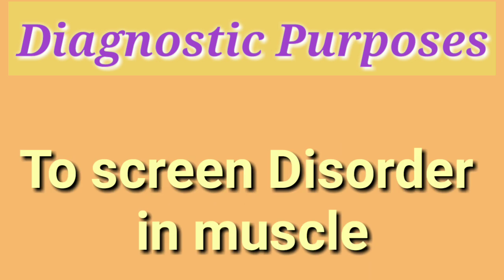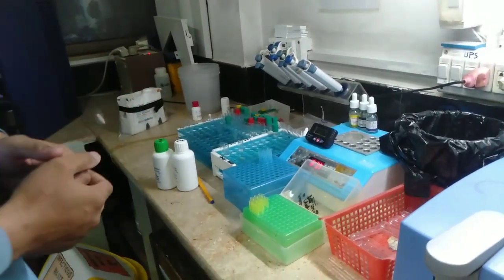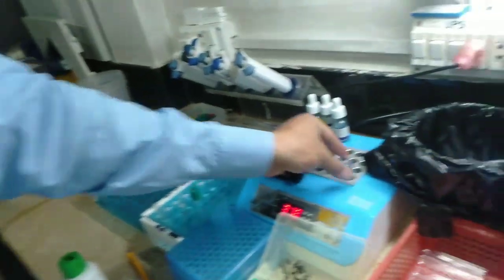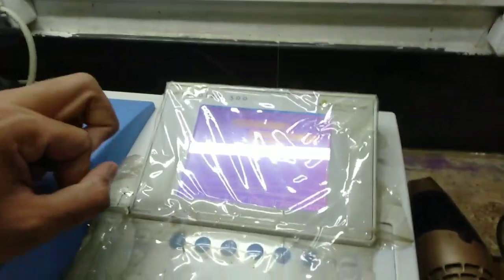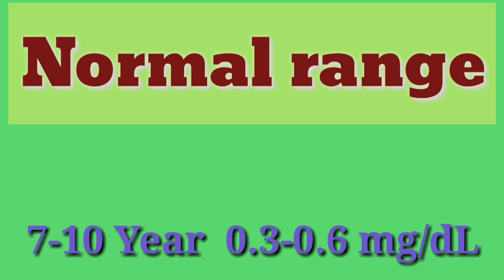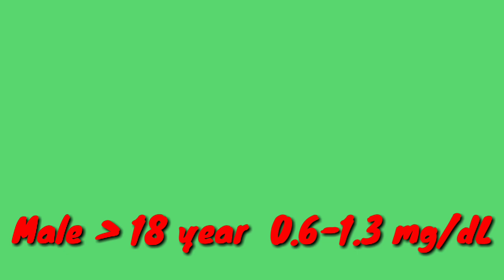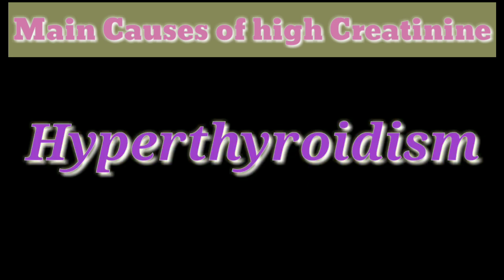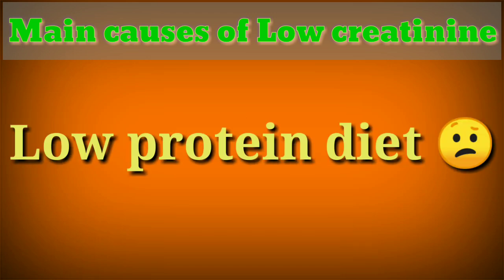Creatinine Test in Blood: introduction: Normal range: purpose: Procedure; High and Low causes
in this video lecture we will explain Creatinine test

1. Introduction Creatinine Test

2. what is Creatinine

2.  test performance on different techniques

3. Creatinine Test by Micro Lab 300 Machine

4. requirement of Creatinine Test

5. Test Procedure Creatinine Test

6. Main Causes of low and high Creatinine Test

8. Normal range of Creatinine Test